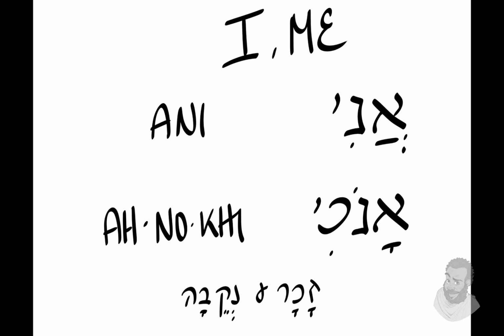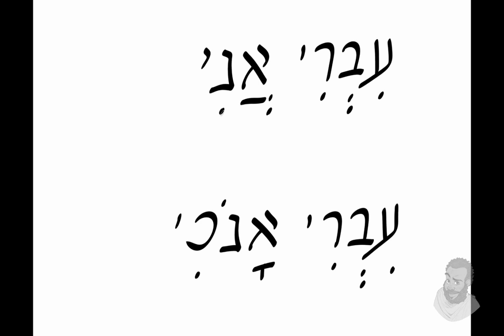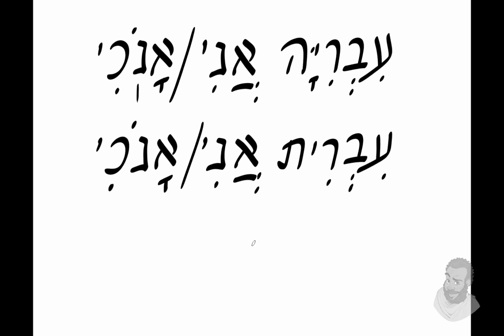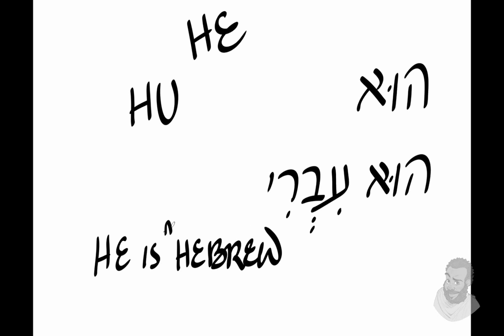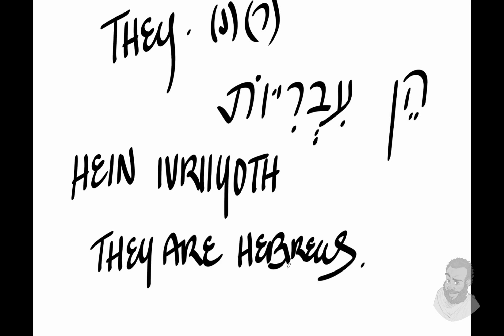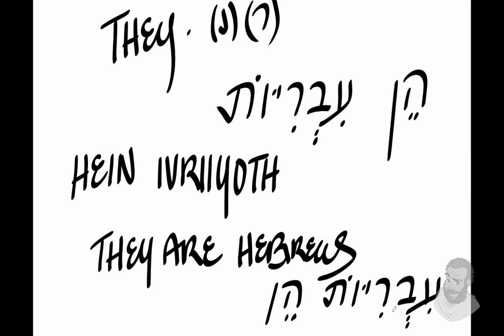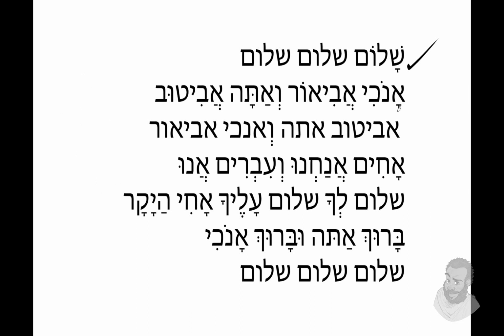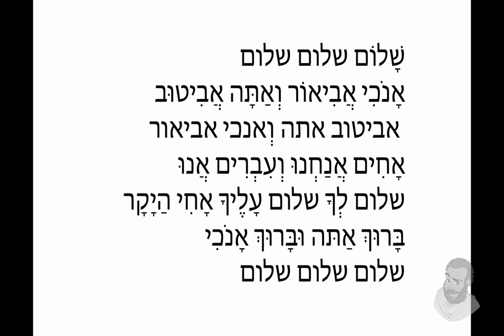Israelites: Introduction to Classical Hebrew: Pronouns. I, He, She, They, We...